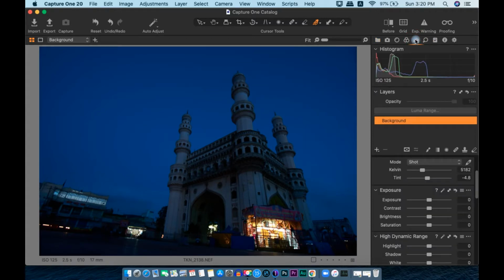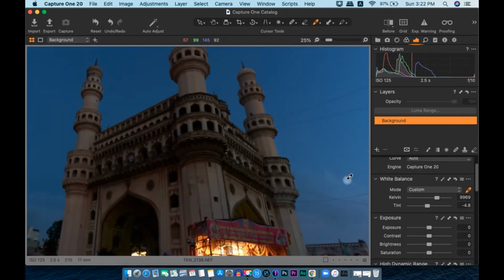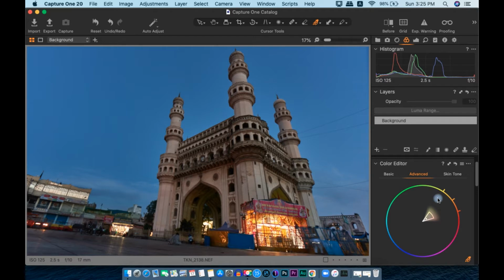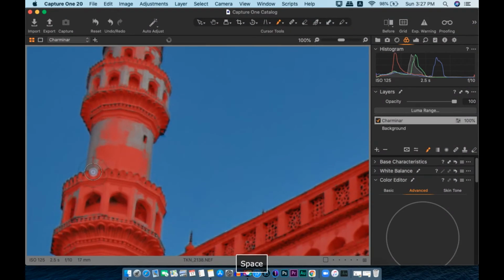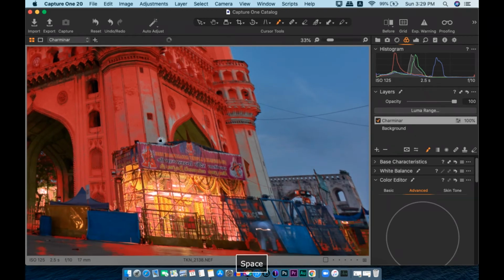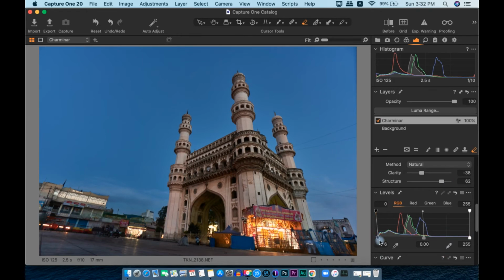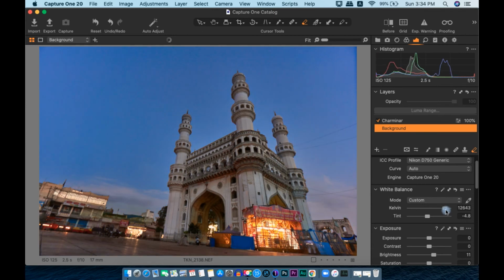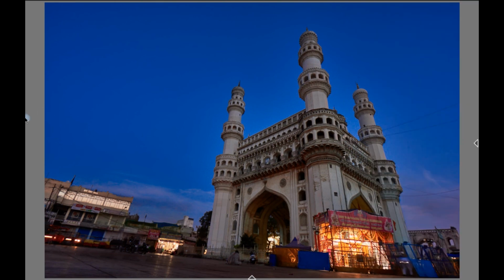How to edit Street Photo - Capture one Tutorial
Hi Guys,
Welcome back to the channel. In this video I show how I edited this blue hour street photo of famous Monument from Hyderabad, Charminar.

Do write to me comment how did you like this Master Class. If you like me to edit your photos and make a video or anything in particular you would like to work on; Please share your raw file with me on and mention what you would like to achieve. I will be Happy to make A video for you.